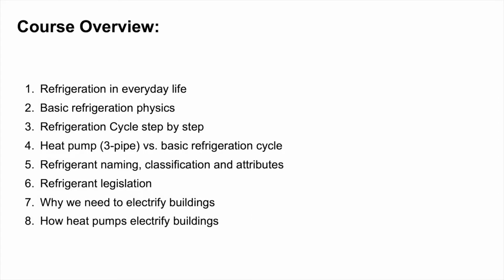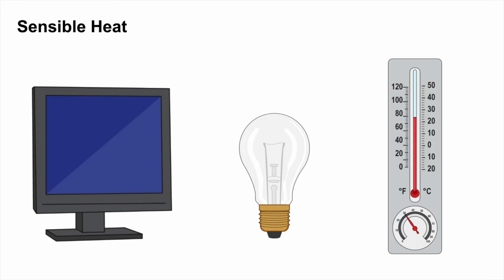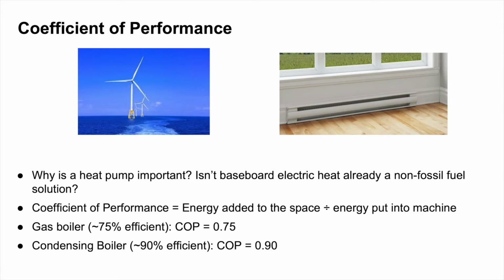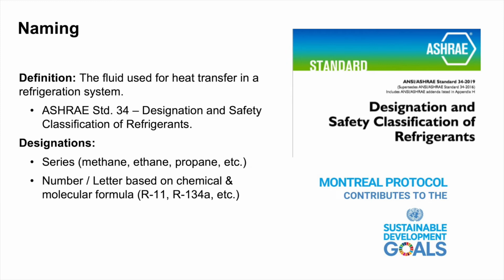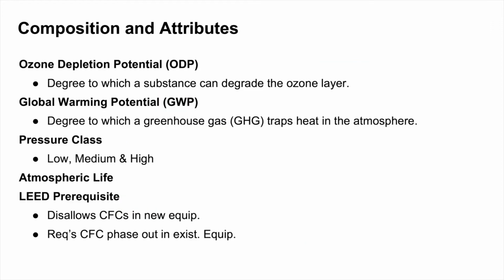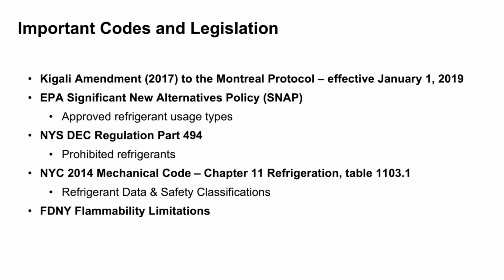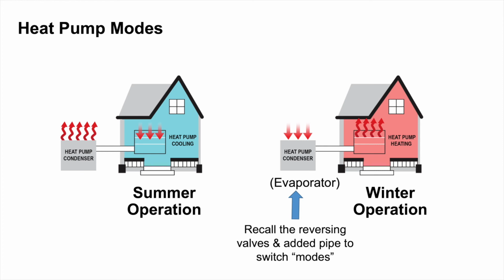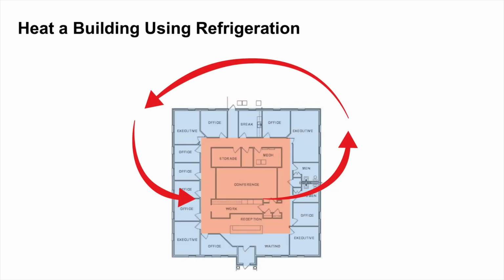Heat Pumps and Refrigeration 101: ASHRAE NY Cross Learning Alliance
Created and presented by the ASHRAE New York Chapter in collaboration with the Cross Learning Alliance including the Urban Green Council and AIA, this course explains the basic refrigeration principles to help engineers, architects and non-engineers better understand the basics of heat pumps, refrigerants, environmental legislation and their importance in electrifying buildings and setting them on a path towards decarbonization.

This event was also presented live at the AIA New York Center For Architecture on 11/30/21

Featuring:
Matthew Brady - Syska Hennessy
Maxwell Hatfield Biondo - JB&B